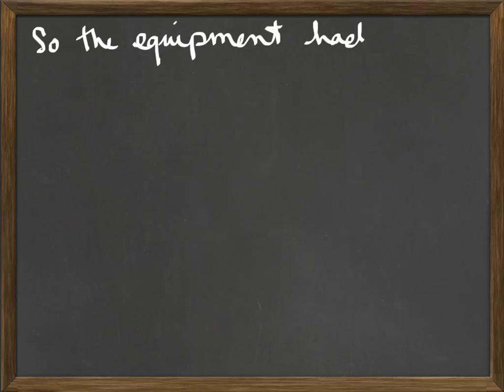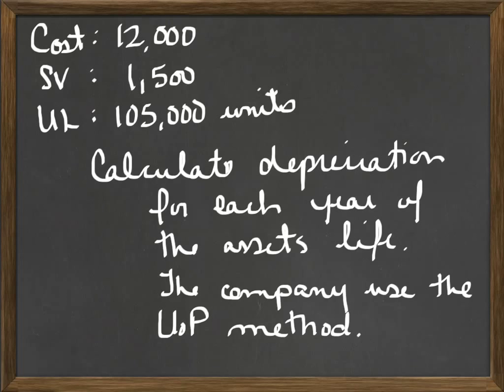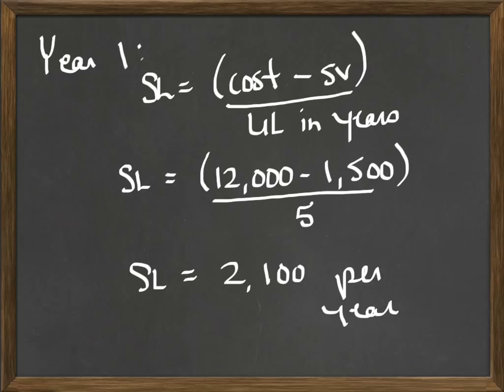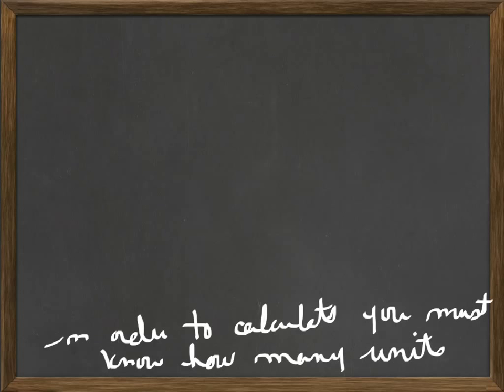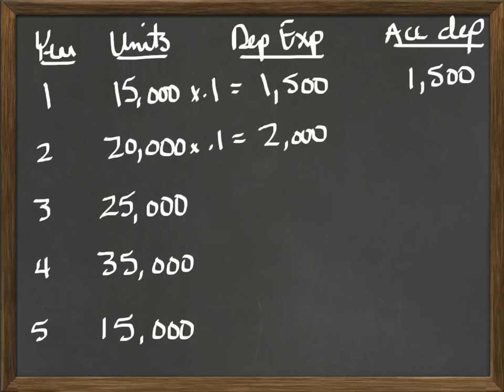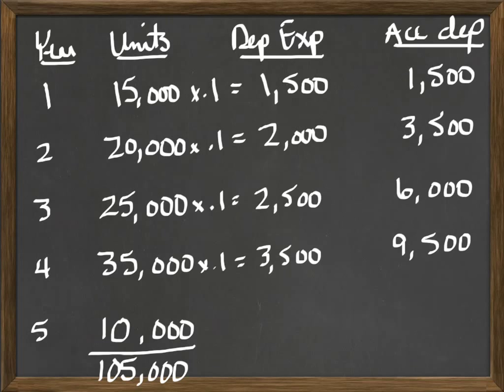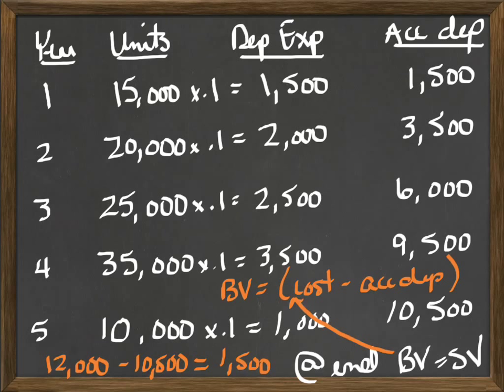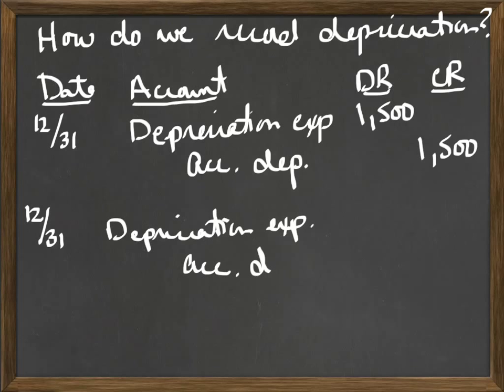Long-Term Assets Lecture 4 - Units of Production